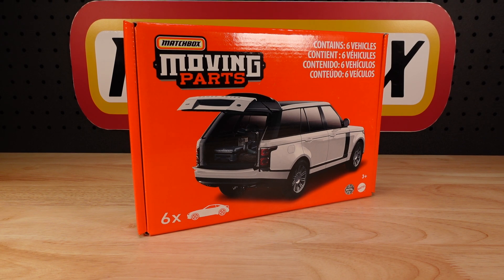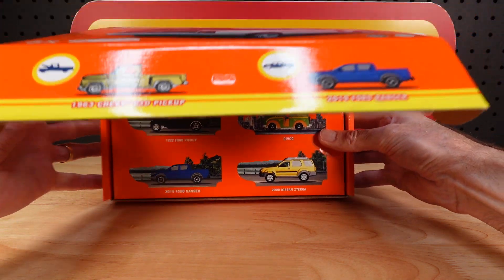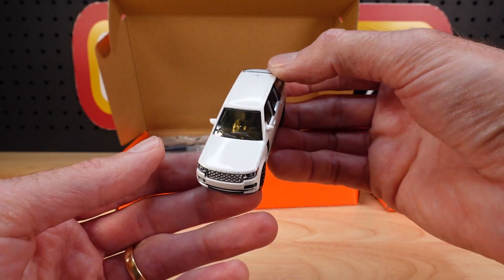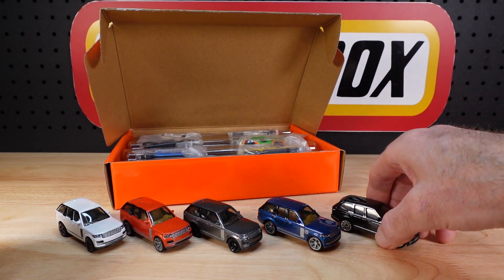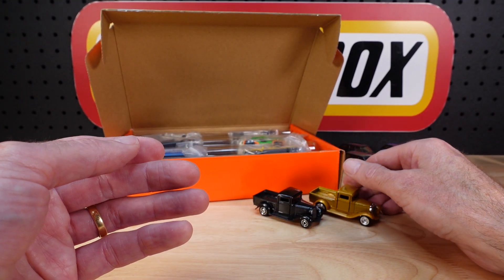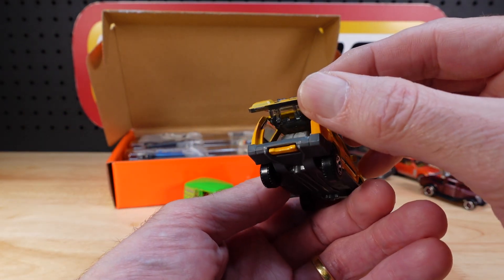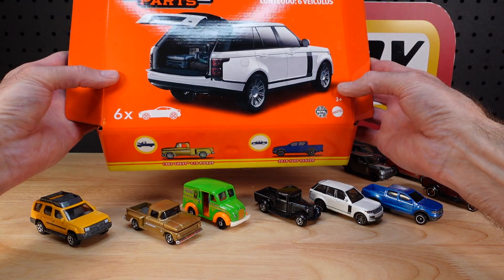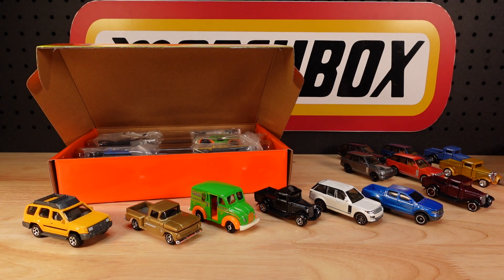Matchbox Moving Parts Gift Set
Check out this beautifully presented gift set from Matchbox!